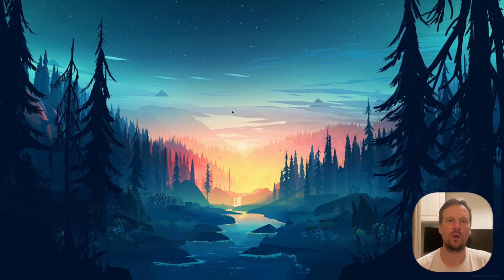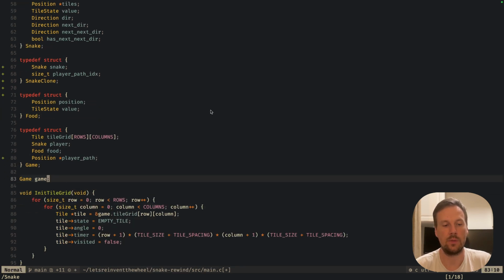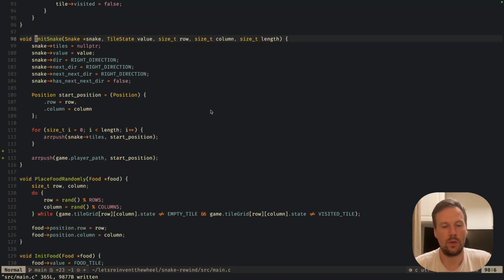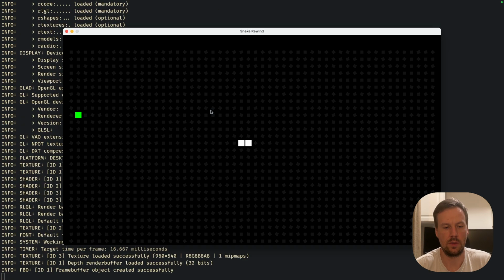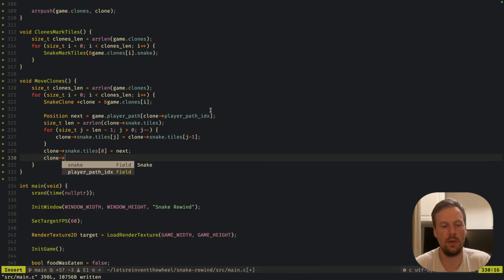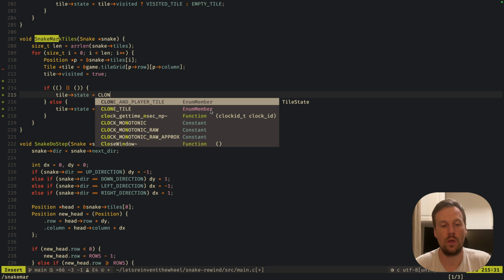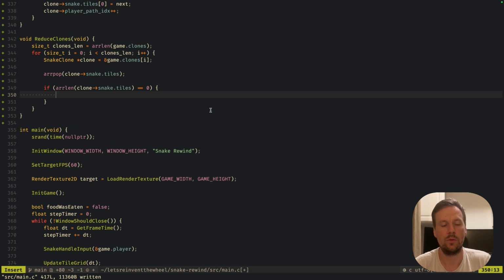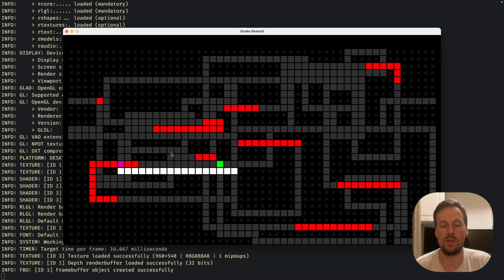Past Self, Present Danger: Clone Snake Mechanics [Snake Rewind Ep 4]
🐍 In Episode 4 of *Snake Rewind* your past becomes your enemy.

This episode introduces one of the most unique mechanics in the series: *clone snakes* that retrace your exact path with deadly precision. Every time you eat food, a new clone spawns and your own movement history becomes a trap waiting to happen.

🎮 What we cover:
- Recording the player's movement path
- Spawning clone snakes that replay that path
- Using `player_path_idx` to time clone movement
- Shrinking clones over time (and removing them) as the player eats food

This is the turning point: Snake Rewind is no longer a remake; it's a retro arcade survival game with real spatial strategy.

Snake Rewind isn't just a remake. It is Snake with a twist:
- 🐍 Clone snakes that retrace your path
- ✨ Retro shaders: bloom, scanlines, chromasep
- 🎮 Reactive UI, game feel, and juicy feedback
- 🎧 Music and SFX polish (hopefully we can find free sounds)

00:00 Previous episode recap
00:16 Episode goals
00:37 Saving player's path
02:25 Introducing SnakeClone
03:43 Spawning snake clone
07:30 Displaying the clones
10:00 Making clones move
13:34 Drawing player and clone overlap
17:25 Reduce clone size when food is consumed